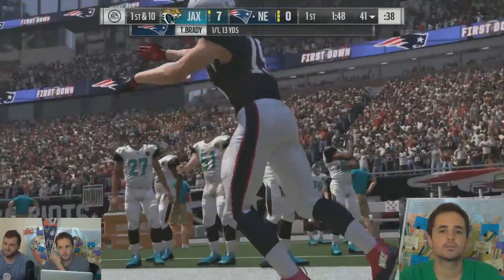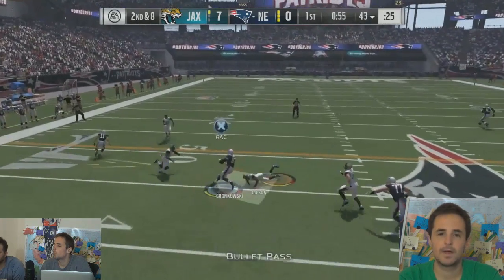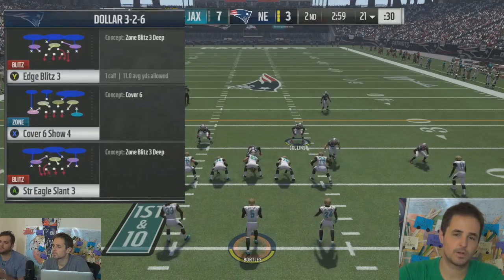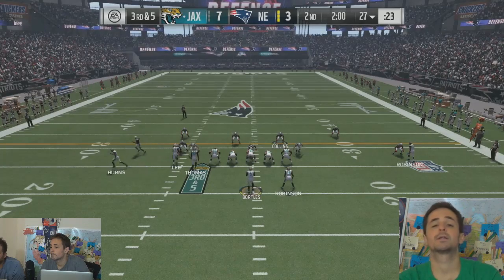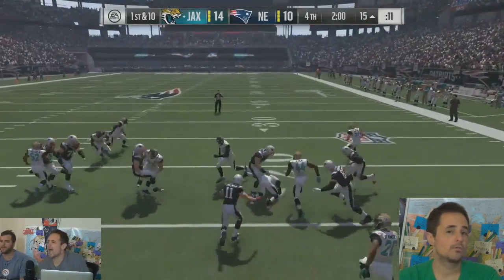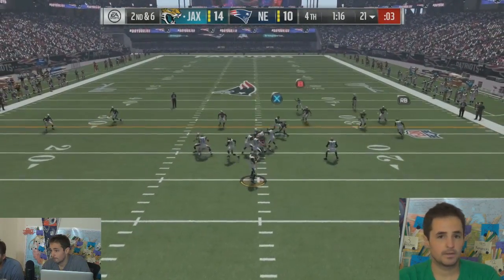Madden 17 Online Tips - Win More Ranked Games!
Top 5 Tips To Win More Madden 17 Online Ranked Games in Head To Head. Early Xbox One Footage of Madden NFL 17 Between ZFarls + SGibs, both players with KC Offensive Playbook.